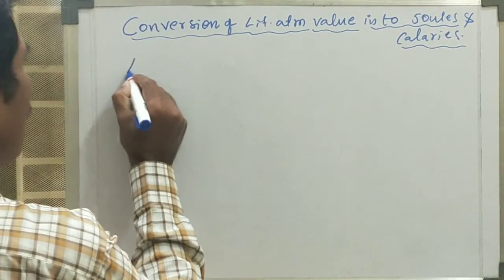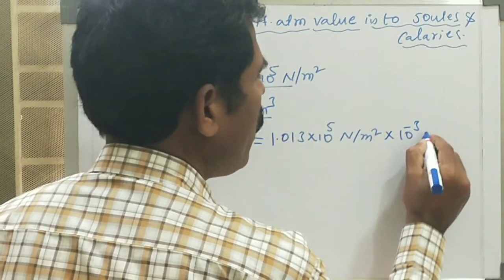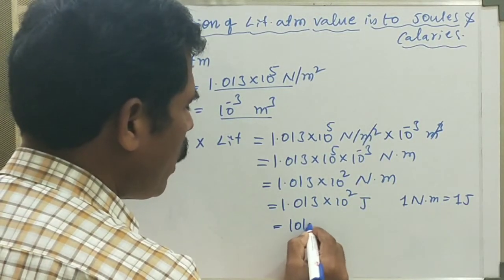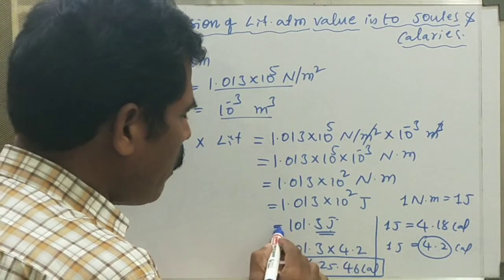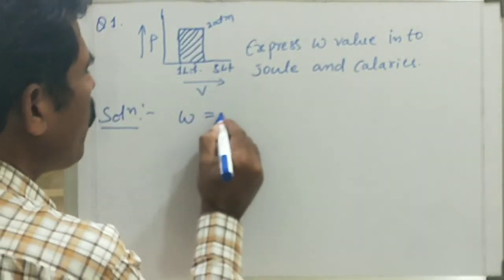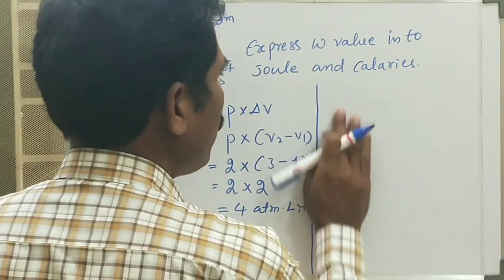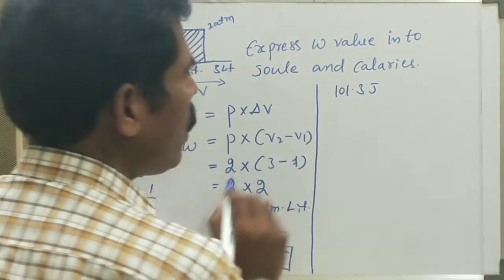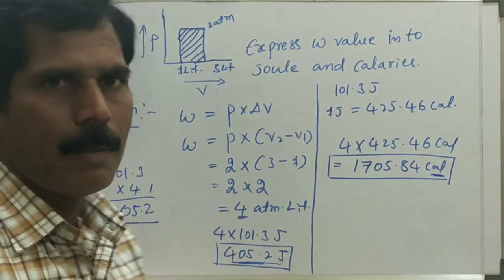Class-XI, Chemistry.Thermodynamics conversion of Litr. & Atm to J&Cal for NEET/JEE/AIIMS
Conversion of Litr.Atm to J&Cal,Related problems . For details Contract-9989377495

Class - XI#